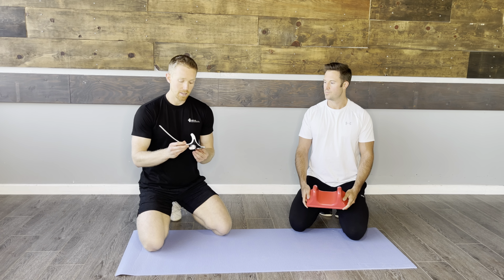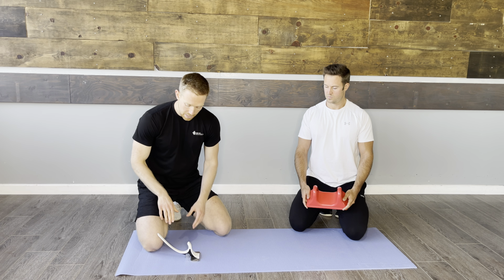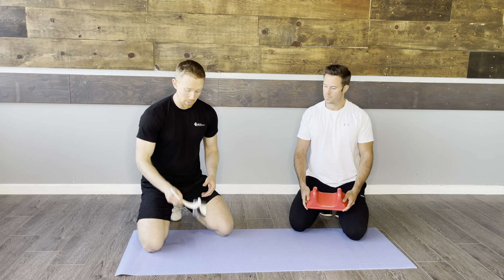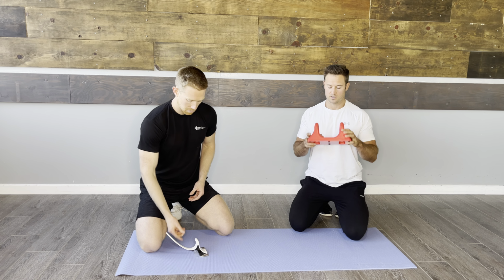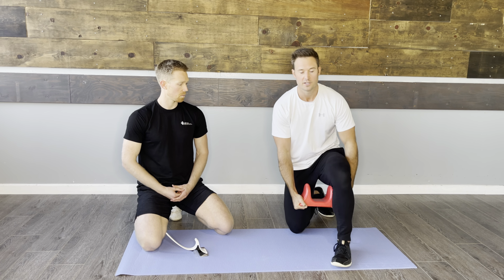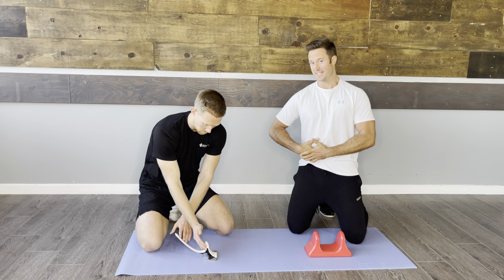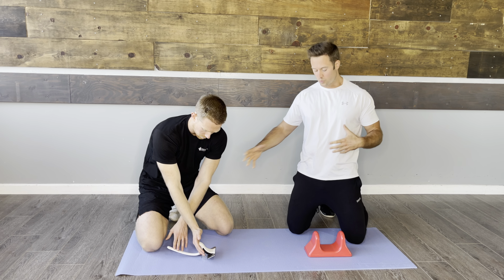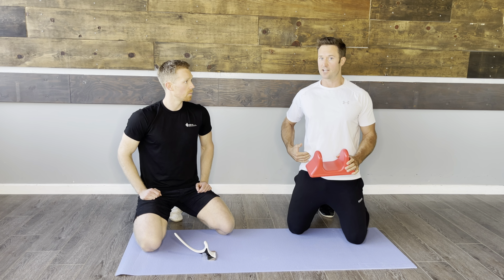The Hip Hook V Pso Rite - The differences between the two Hip Flexor Release Products.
We'll lay out the Pros and Cons to these psoas release tools to help you choose which is right for you. Tightness in the iliacus and psoas (your primary hip flexors) is directly connected to many different kinds of pain throughout the body because this tightness rotates the pelvis and twists the body out of alignment. This tightness can cause or worsen sciatica pain, lower back pain, hip pain, pelvic pain, and even knee pain.

These are important and often overlooked muscles in unresolved pain.

We hope this post helps you figure out which product is best for you. If you want more information please visit us

Do you think your psoas is the cause of your problems or perhaps you know for a fact? We hope to help you identify the tool for you!

Hip Hook Benefits

We will start alphabetically with the Hip Hook.

The hip hook Has been designed meticulously to treat the iliopsoas (iliacus + psoas). By lying on the hip hook, you initially put pressure on the psoas muscle. Once the hook has sunk in and you have relaxed into it, it's now time for the magic. Utilizing angular pressure, pushing down on the lever, results in the hip hook pivoting up into the iliacus muscle, effectively releasing both hip flexor muscles.

Think about it this way: if you have tighthipflexors that only tighten up when you stretch them, you require pressure. But you need to apply pressure to both the psoas and the iliacus muscle to release the entire iliopsoas muscle.

Only releasing the psoas and ignoring the iliacus; would be like only moving your front tires off the railroad tracks for an oncoming train; you might survive, but it's not the best decision. There are two parts to the iliopsoas, and the Hip Hook has been designed to use angular pressure and leverage to effectively release both in the same way a physical therapist or bodyworker would do manually.

Hip Hook Pso-Rite Comparison

The hiphook is about precision, no different than a sniper rifle, the psorite is a shotgun. It covers the spread. You can use the pso-rite on the glutes, hamstrings, calves, shoulder, pec, biceps etc. This will be perpendicular pressure (straight up and down), and you will not be able to effectively release the psoas and iliacus. Like any problem, you need the correct tool for the job.

Pso Rite vs Hip Hook Review

The makers of pso-rite brought psoas release into the mainstream, and we are so thankful for that. If you purchase the pso-rite and it provides you relief, that makes us so happy, as that fits with our mission of ridding the world of unnecessary pain.

The hip flexor complex is, well, complex. What may work for you may not work for others. That is why we genuinely want you to find the best tool for you! The pso-rite may work on your psoas, but it can't reach the iliacus effectively because it wasn't designed to do so.

If you have general hip or quad tightness and it's not causing you pain or getting in the way of your life, the pso-rite may be a good starting point as it allows for use elsewhere in the body.

Now, if the pso-rite didn't work for you, or if your hip flexors are causing pain in the hip, back, down into the knee or even up into the ribs, shoulder or neck. You NEED a precision tool to get at the muscle effectively to relieve that long-standing tension.

We only hope to provide the correct information so that you make the most informed decision.